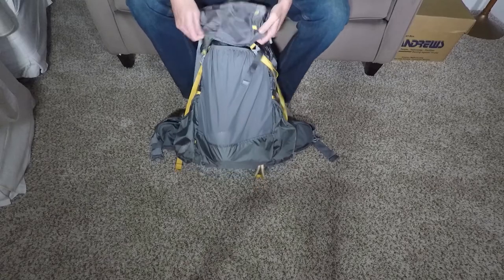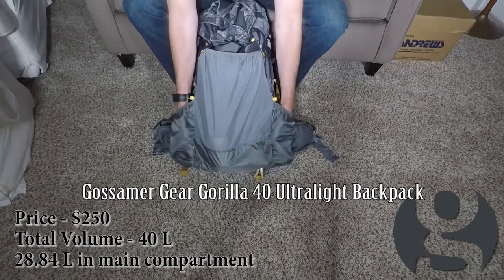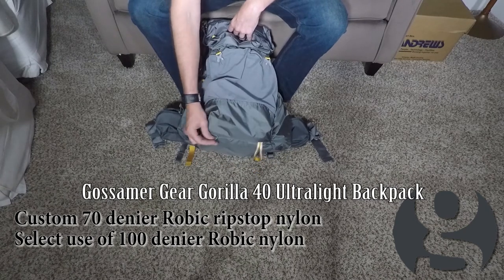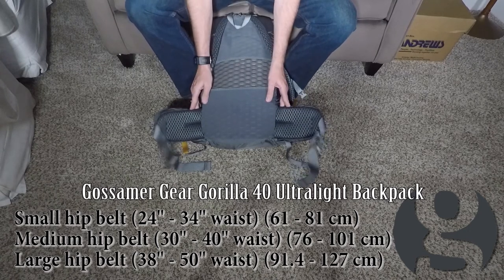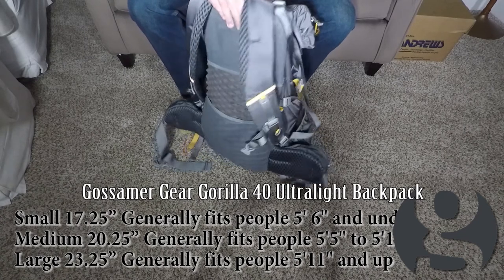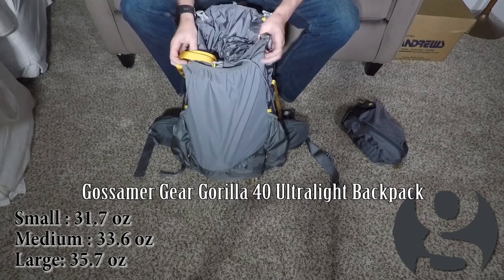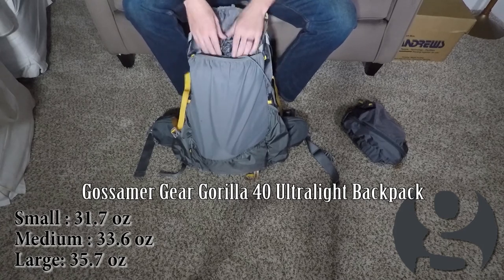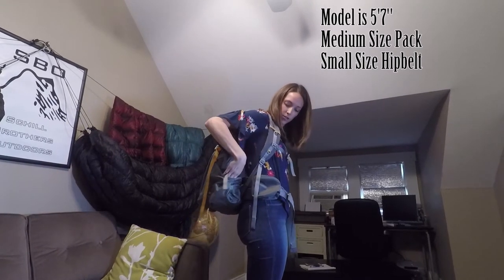Gossamer Gear Gorilla 40 Ultralight Pack Review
We dragged Ali up to the gear loft to get her thoughts on the pack she uses - the Gossamer Gear Gorilla 40. She got this pack back in December of 2016 and has been using it on every trip since.

Like everything from Gossamer Gear, this pack is top of the line. She has had issues with pack sizing in the past, and found the Gorilla to fit her perfectly. Overall, a fantastic pack that she has found little issue with. Andy used the 2014 version of this pack for years as well. Check out a complete overview, as well as her thoughts in this video.